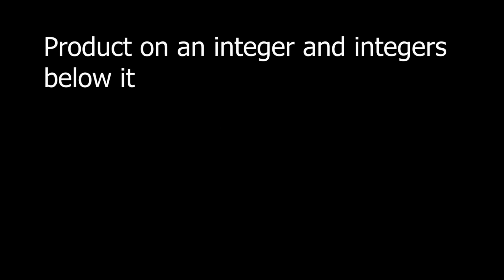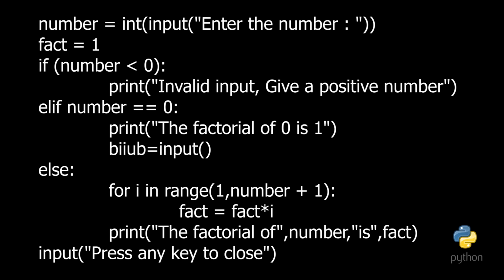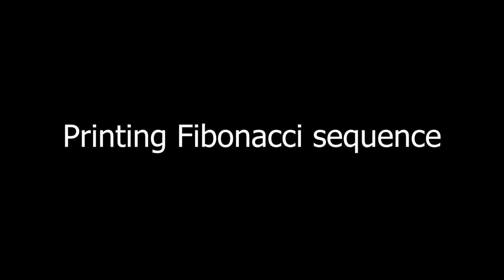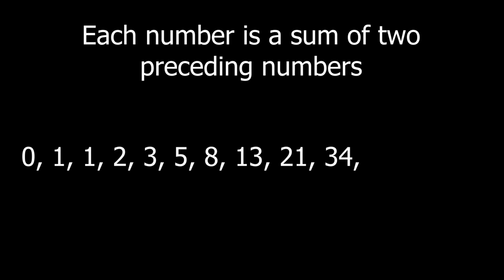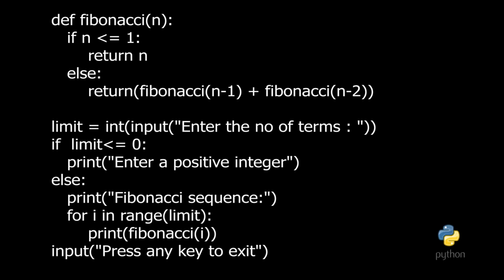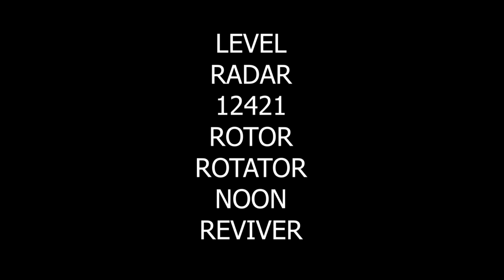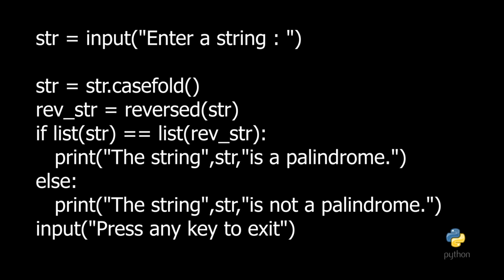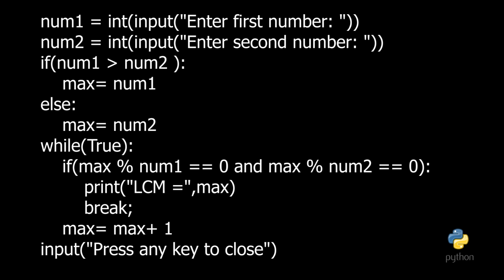Python Programs For Beginners | Python Tutorials | Programming | C for Coder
Here are five basic python programs that all beginners should try out. These programs can be used to develop programs with a similar concept.